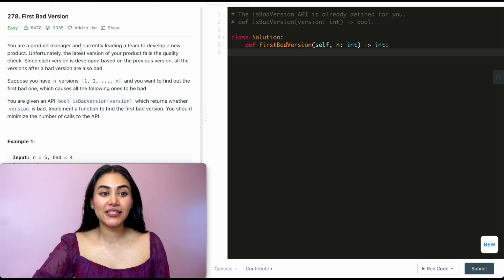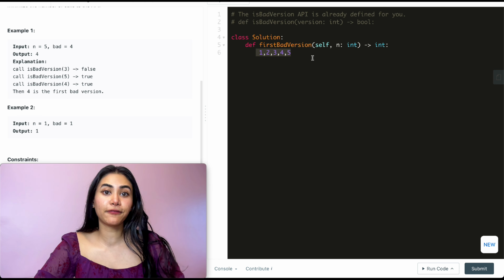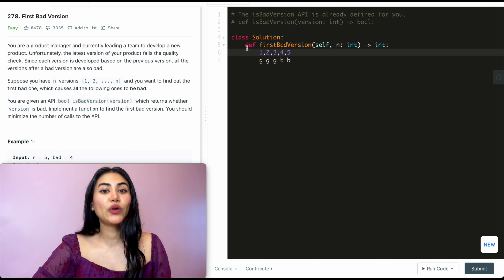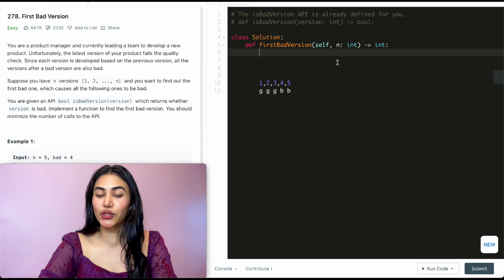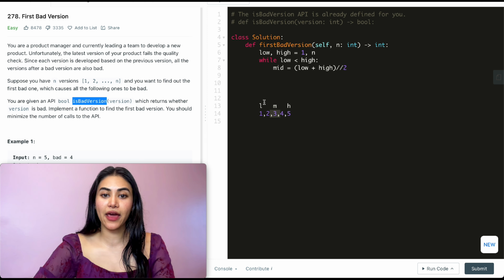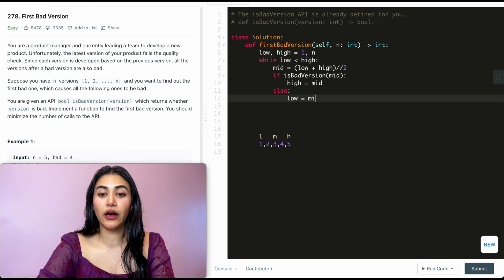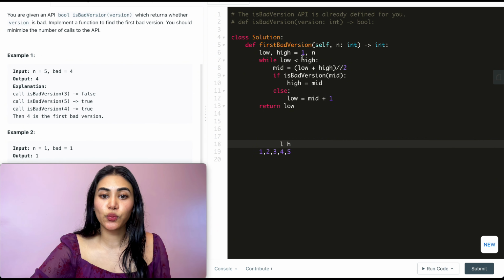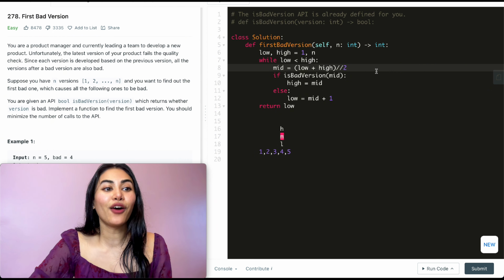First Bad Version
Explaining First Bad Version from leetcode in Python!

LeetCode 278

@1:19 -  Example + Explanation
@2:33 - Code
@4:13 - Code Walkthrough with Example
@5:08 - Space and Time Complexity